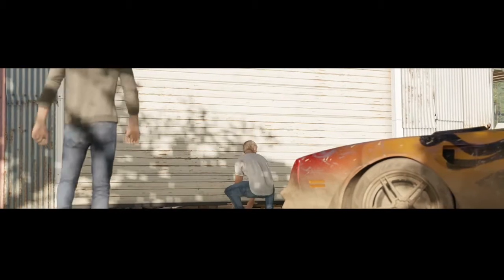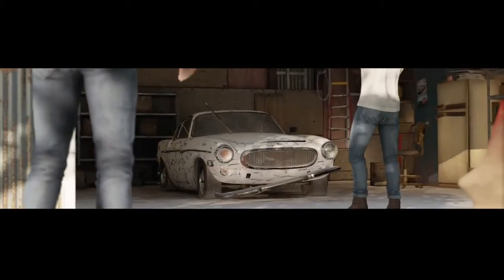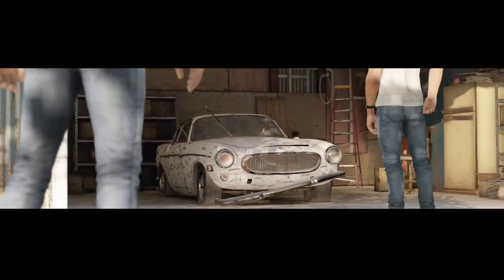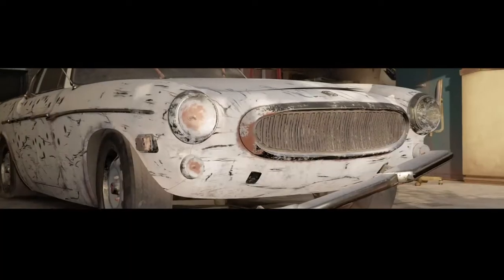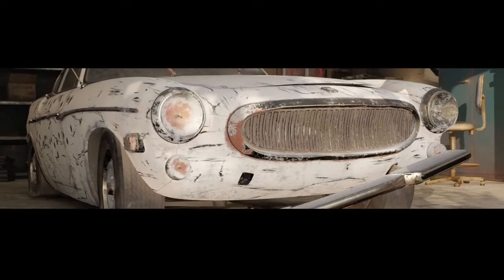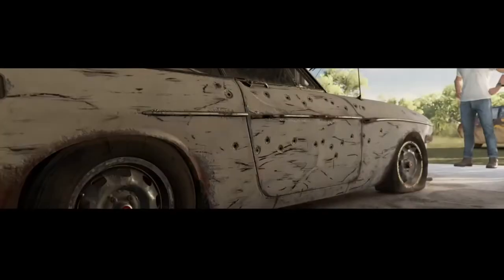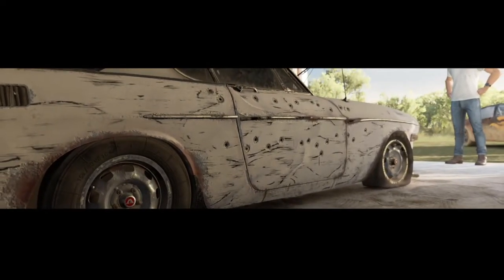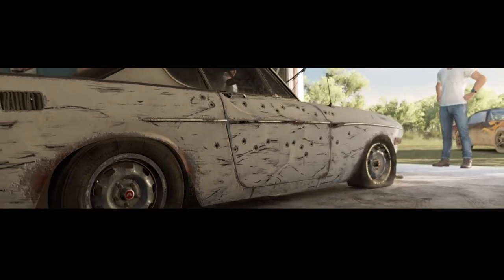Forza Horizon 3 - Volvo P1800 New barn find and map location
Here is the Very famous Volvo P1800